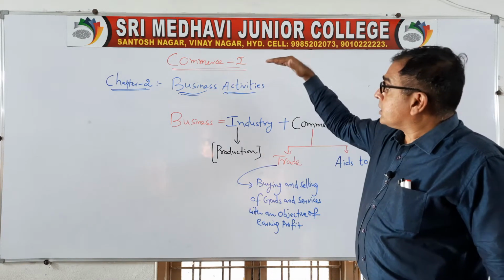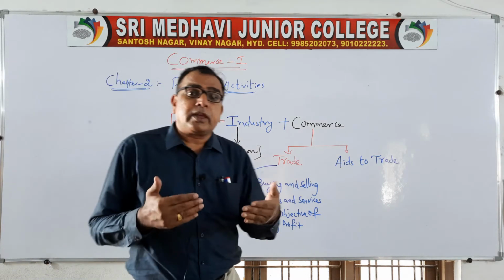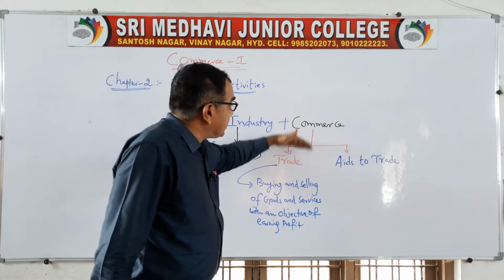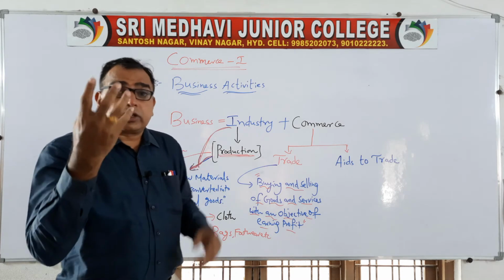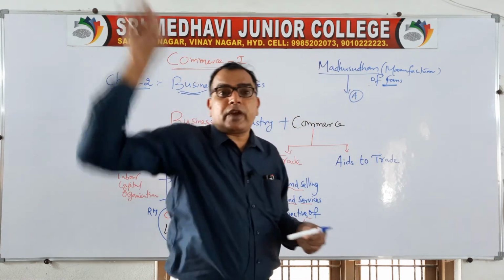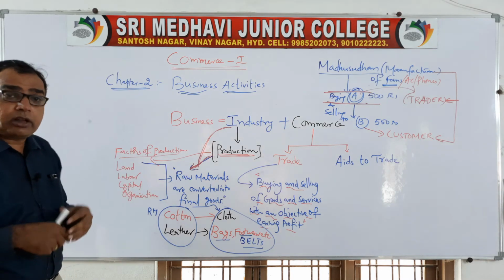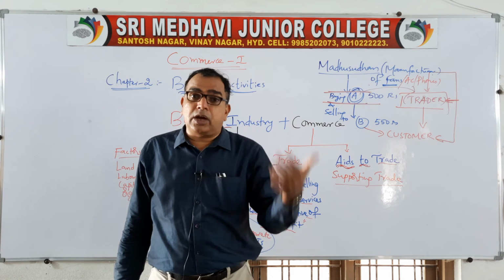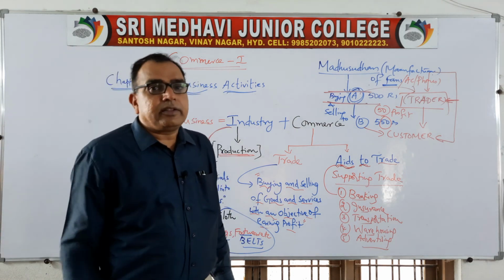24 JULY 2021 BUSINESS ACTIVITIES